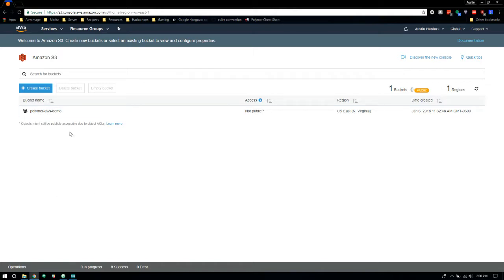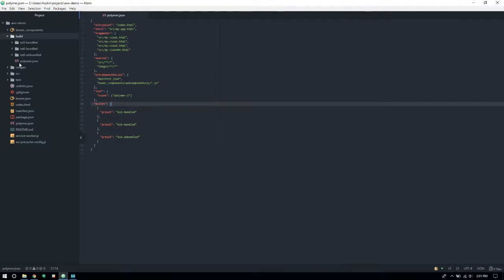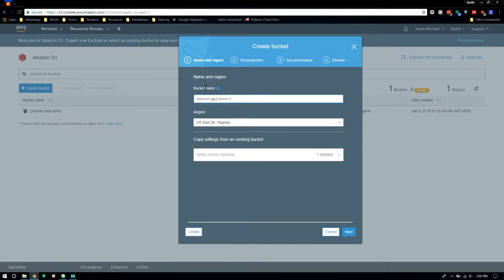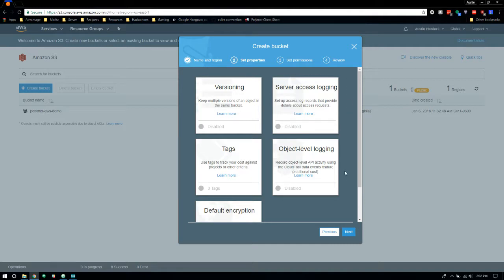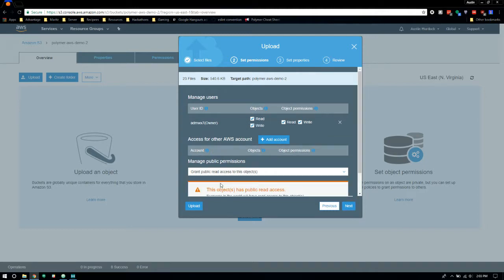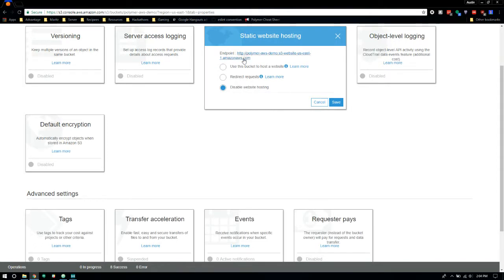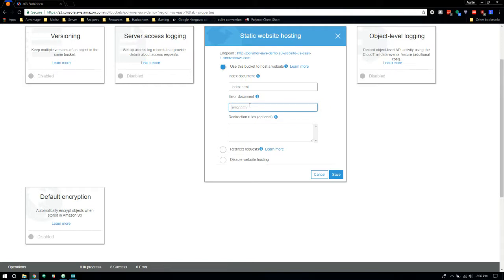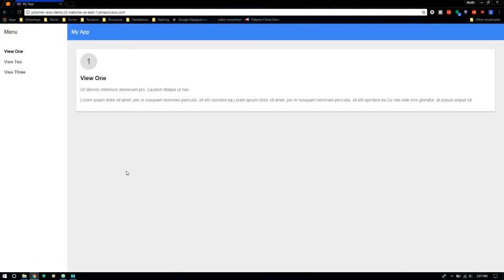Deploying a PolymerJS app on AWS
I often see confusion and questions around deployment issues associated with Polymer based SPA apps.  I'm going to walk through a basic deployment setup of a Polymer base application using AWS.  We will be deploying the app to an S3 bucket and basic configuration to support SPA configurations.

You can find me (@amurdock) on polymer.slack.com